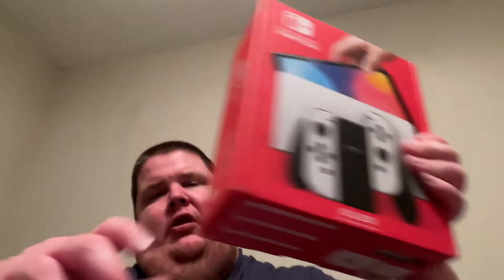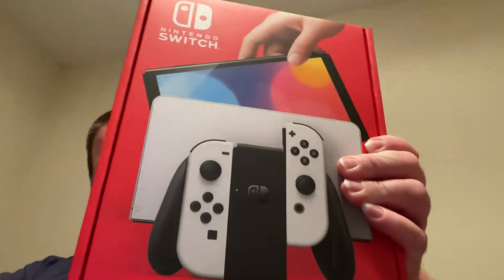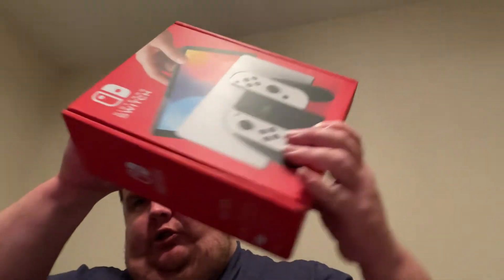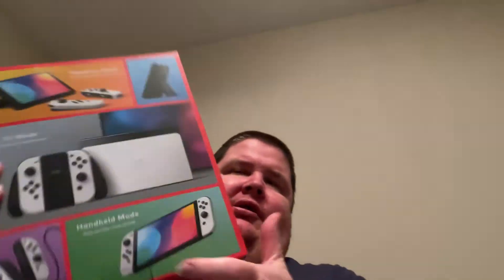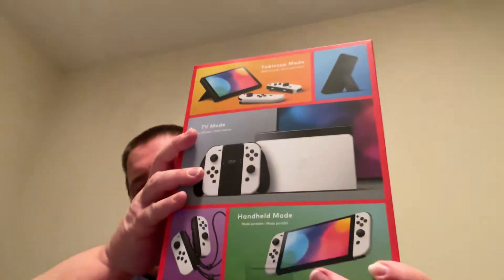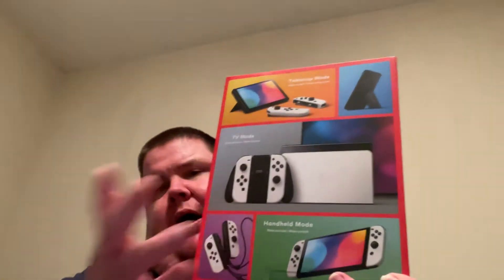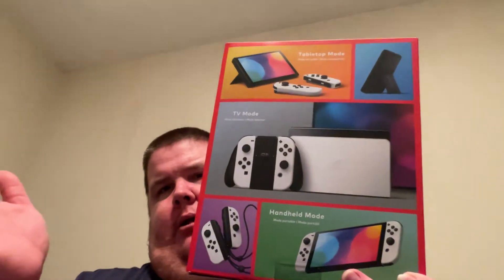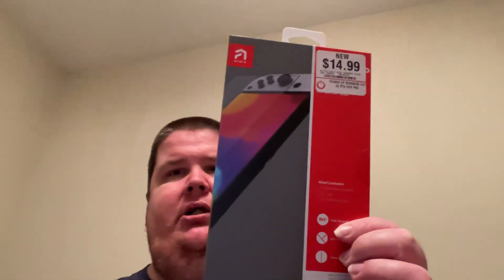Oled Nintendo Switch Unboxing